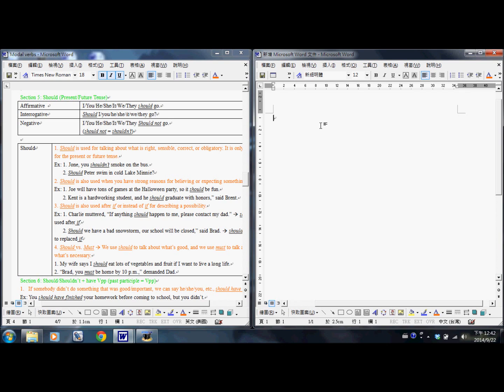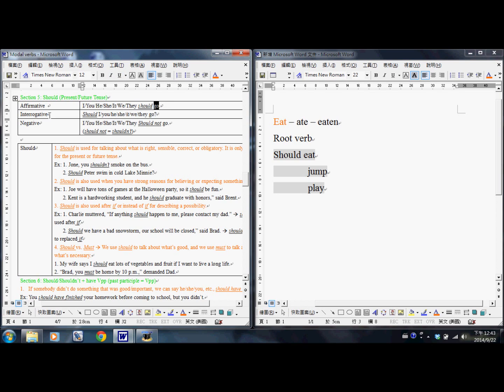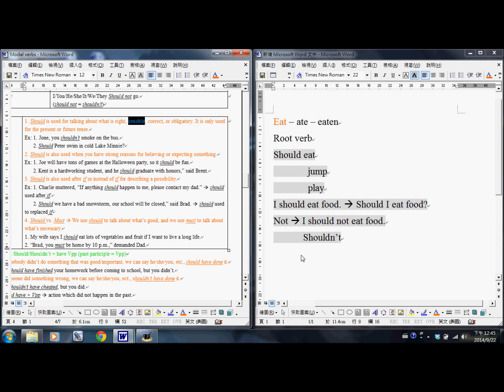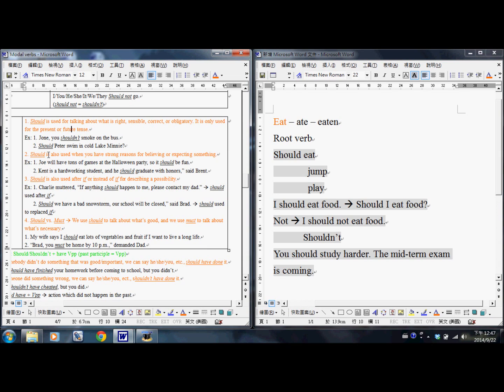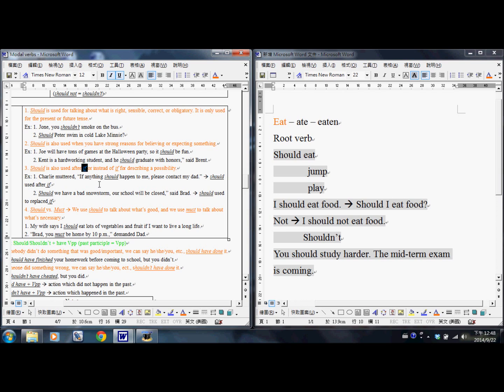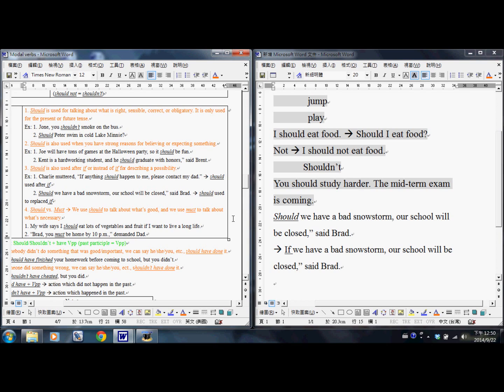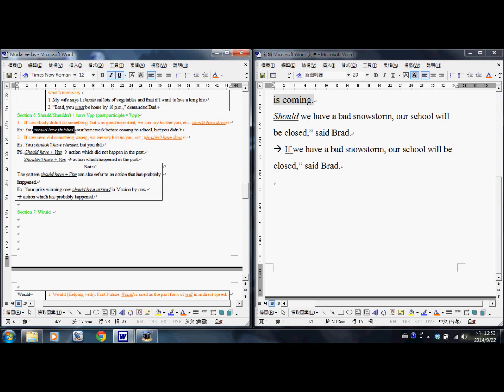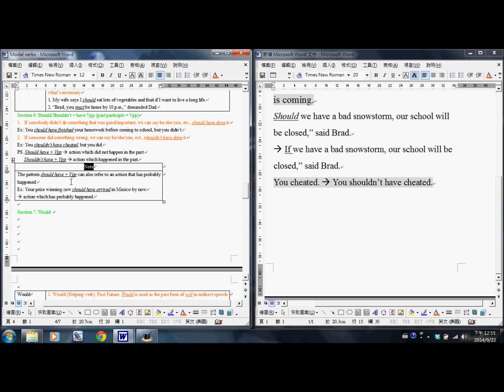The Portable Classroom(Max Program)-modal verbs(should)-teaching video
The Portable Classroom(Max Program)
How to use should in sentences